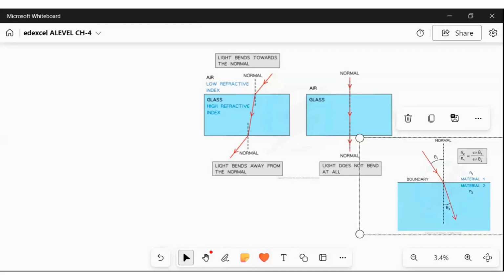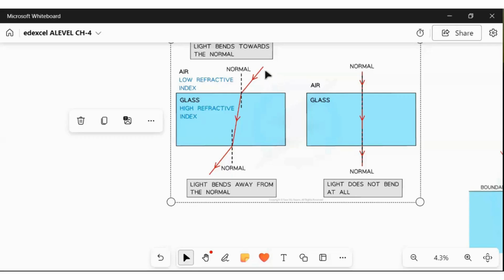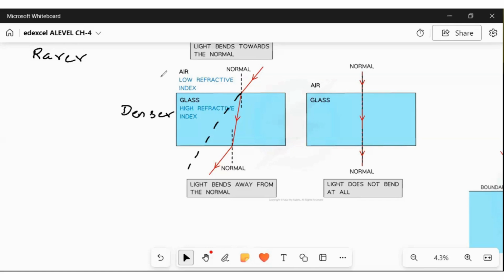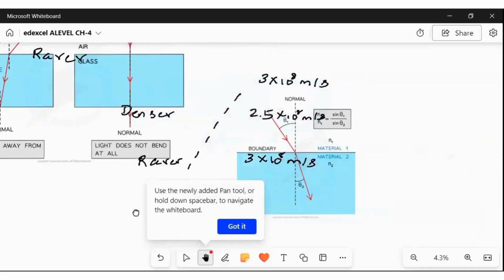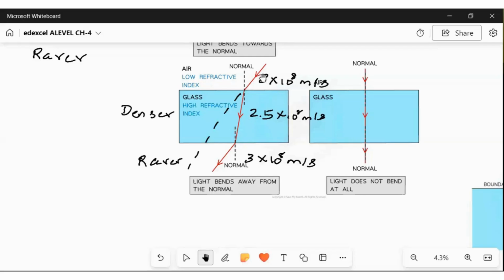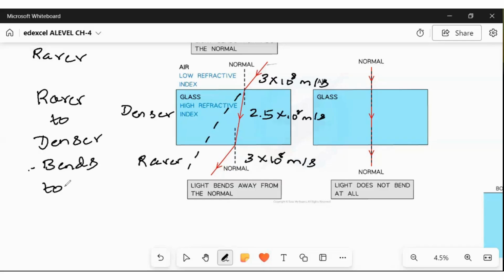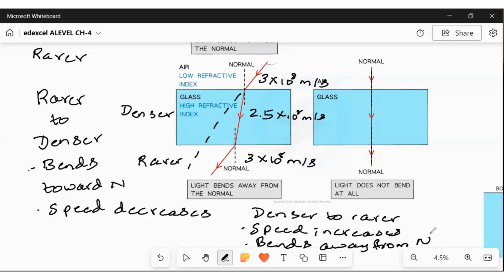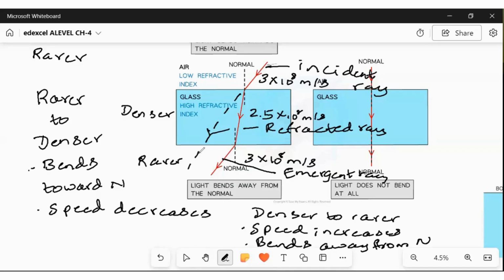IGCSE || Year 11 || Physics: Refraction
Welcome to Eclassopedia’s in-depth lesson on Refraction for IGCSE Year 11 Physics! 🌟

In this video, you’ll learn:
✅ Refractive index and its calculation
✅ Applications of refraction in real life (e.g., lenses, prisms)
✅ Solving sample refraction problems step-by-step